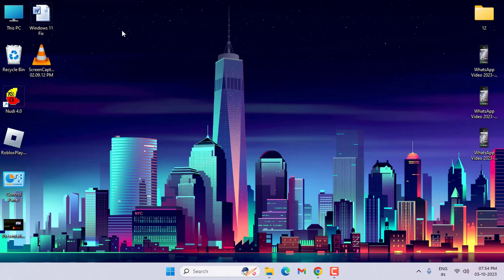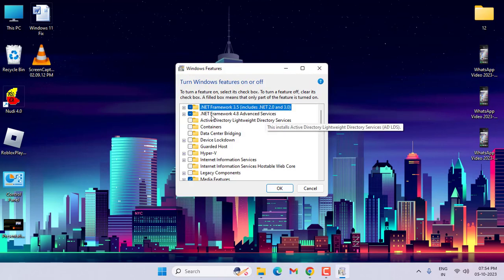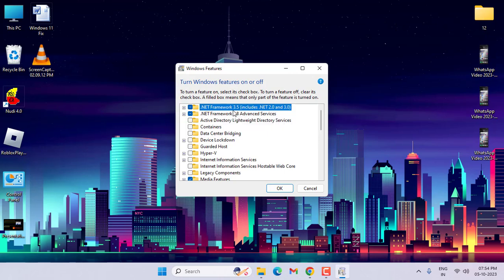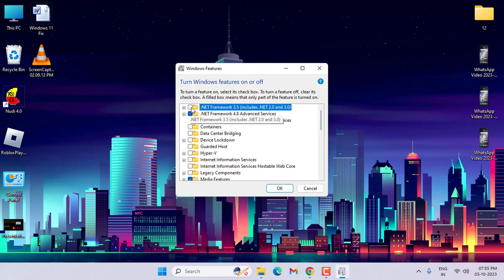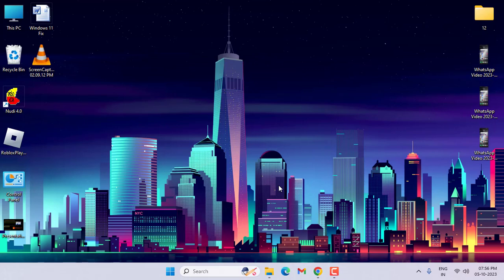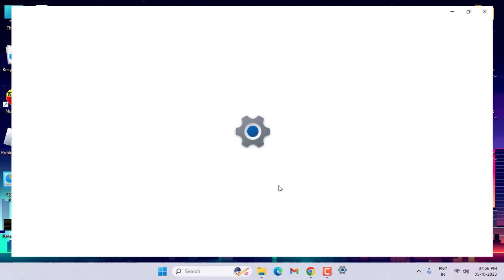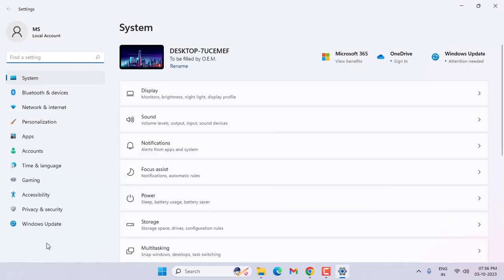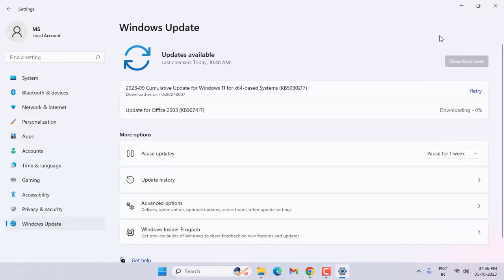Fix .Net 3.5 Framework Error Code 0x800F0950 In windows 11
Windows 11 .Net 3.5 Framework Error Code 0x800F0950 problem solve
.net 3.5 framework error 0x800F09050 fix